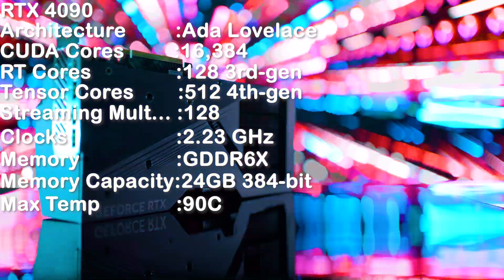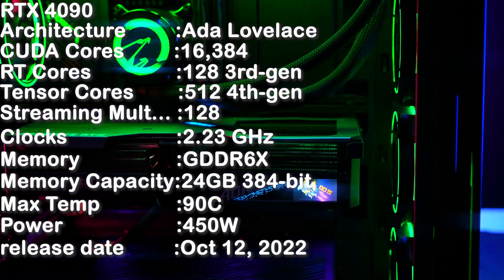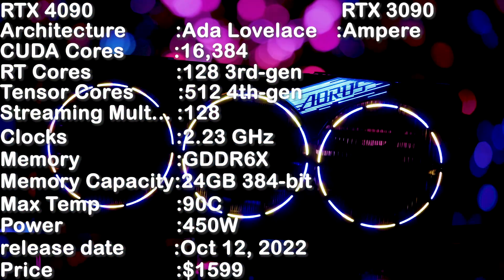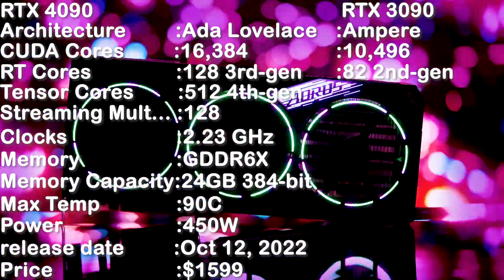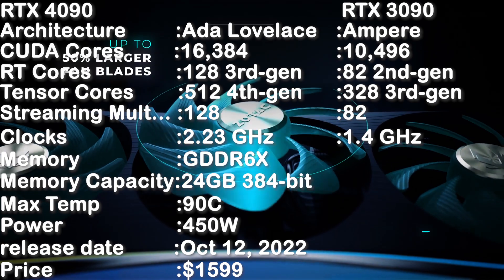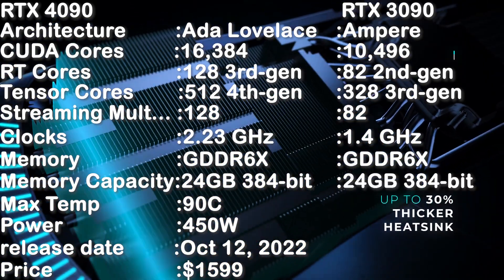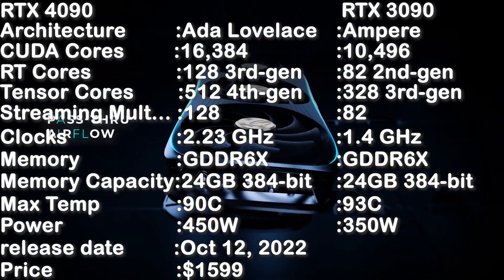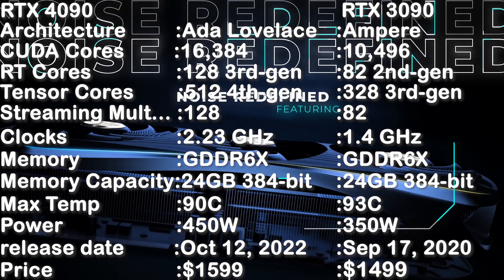Nvidia RTX 4090 vs 3090 Benchmark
nvidia rtx 4090 vs 3090
4090 vs 3090
4090 vs 3090 ti
4090 vs 3090 benchmark
4090 vs 3090 performance
4090 vs 3090 specs
4090 vs 3090 ti specs
4090 vs 3090 hashrate
3090 ti vs 4090
rtx 4090 vs 3090
rtx 4090 vs 3090 ti
rtx 4090
rtx 4000 series
rtx 4090 gameplay
rtx 3050
rtx 4080
rtx 3060
rtx 3090 ti
rtx 2060 vs rtx 3050
rtx minecraft